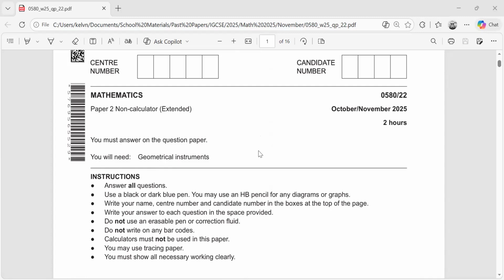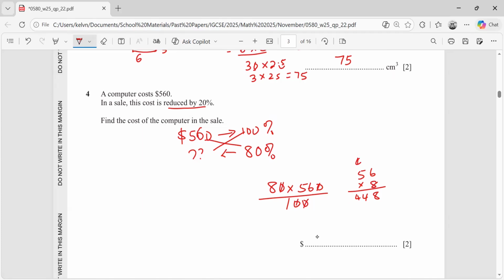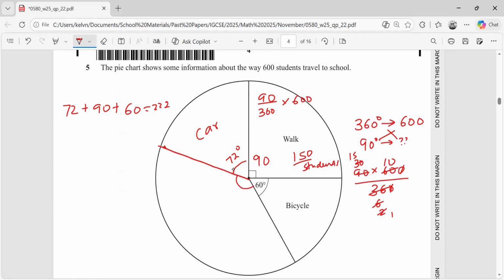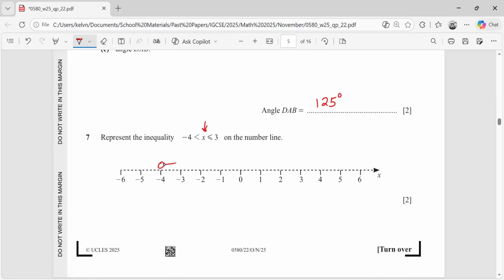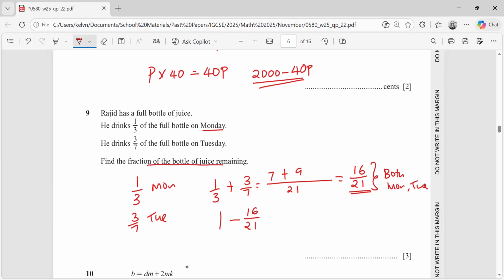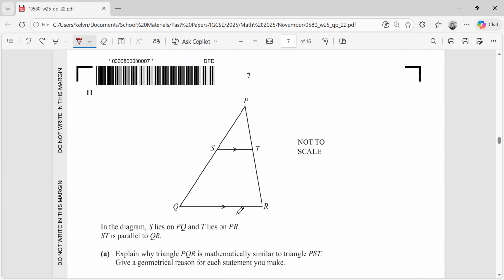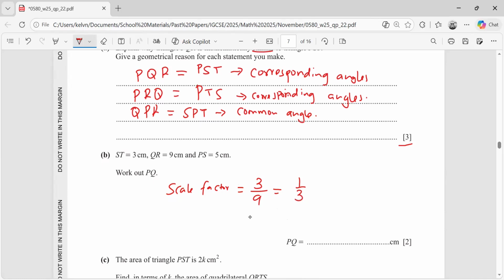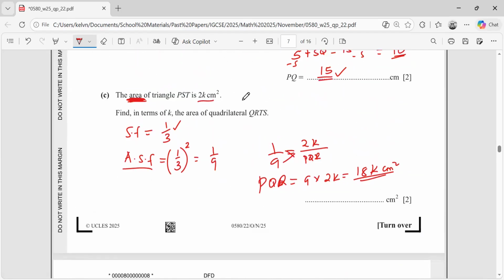IGCSE Maths Revision: 0580/22 Paper 2 Explained (Non-Calculator) - PART 1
In this video, we go through IGCSE Maths 0580/22 Oct/Nov 2025 Paper 2 (Non-Calculator) step by step.

This is Part 1 of the full paper solution series.

📌 Topics covered:
- Algebra
- Mensuration
- Number
- Geometry

🎯 Perfect for:
- Last-minute revision
- Understanding exam techniques
- Improving your grades